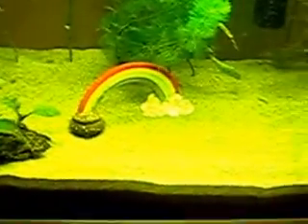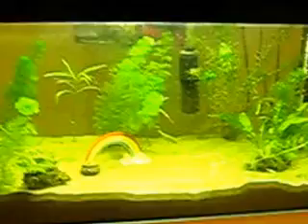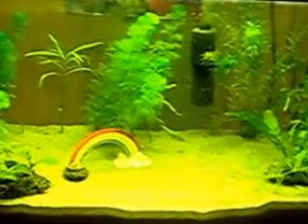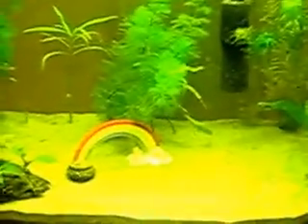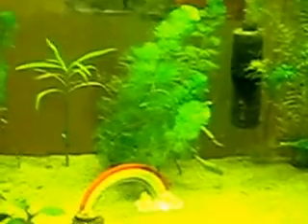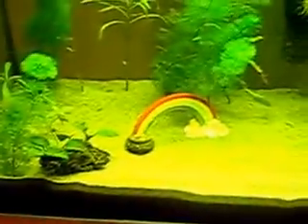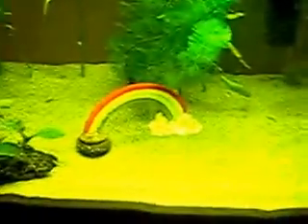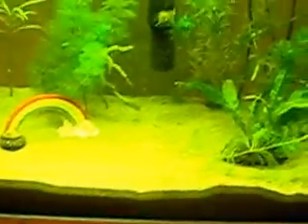Good How to take care of betta fish -THE TANK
Remember to share

Hope you enjoy my vids :D
In this video im going to talk about the tank size , water chemistry, water temperature and decorations such as a plants betta fish require.

Im only 10 yrs old